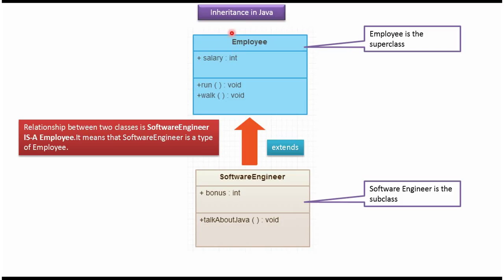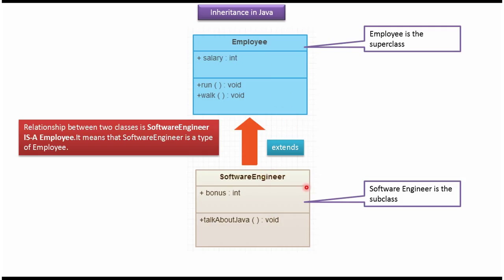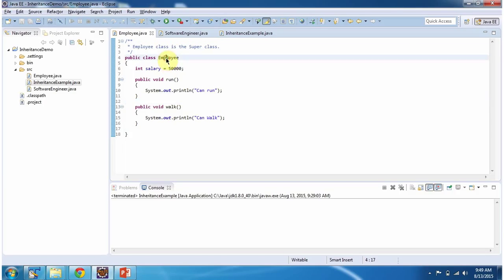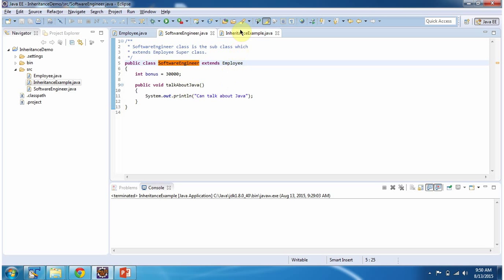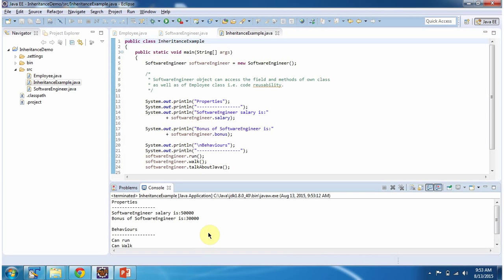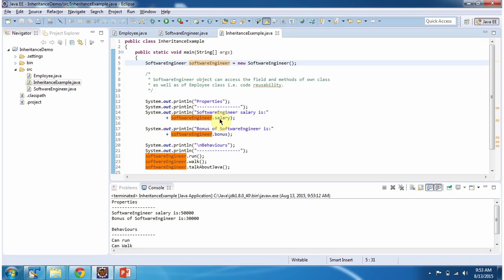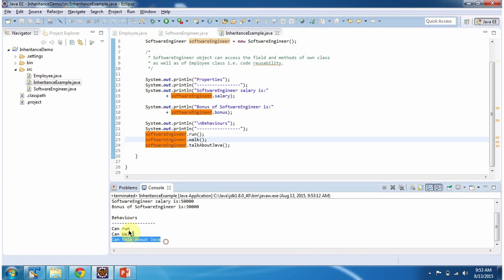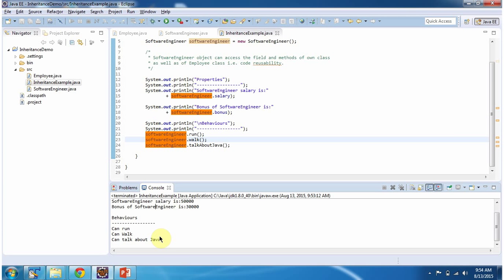Java Inheritance Explained with Practical Examples | Java Tutorial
Welcome to our Java tutorial series! In this video, we delve into the concept of inheritance in Java with practical examples. Understanding inheritance is crucial as it allows classes to inherit fields and methods from other classes, fostering code reuse and hierarchical relationships.

In this tutorial:
- **Introduction to Inheritance**: We start by explaining what inheritance is and its importance in object-oriented programming.
- **Syntax and Mechanics**: You'll learn how to create a subclass that inherits from a superclass, exploring the `extends` keyword and its implications.
- **Example Demonstration**: Through clear and concise coding examples, we illustrate how superclass features are inherited and utilized in a subclass.
- **Method Overriding**: We cover how subclasses can override superclass methods to customize behavior.
- **Access Modifiers**: Understanding how access modifiers (`public`, `private`, `protected`) affect inheritance and method overriding.
- **Real-World Application**: We discuss practical scenarios where inheritance is beneficial and necessary.

By the end of this tutorial, you'll have a solid grasp of inheritance in Java and be able to implement it effectively in your own projects. Whether you're a beginner or looking to refresh your knowledge, this video provides valuable insights into inheritance.

Inheritance in Java - Example | Java Tutorial